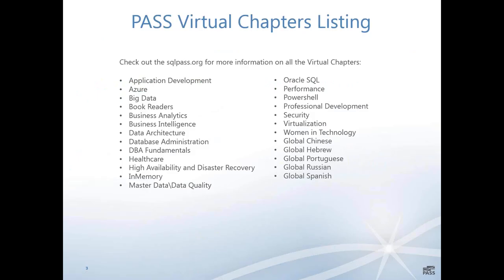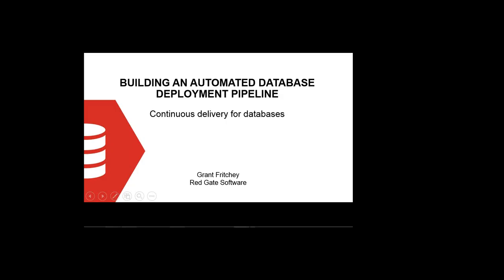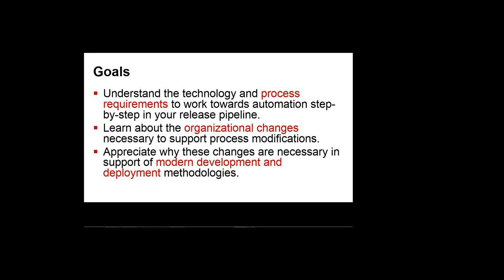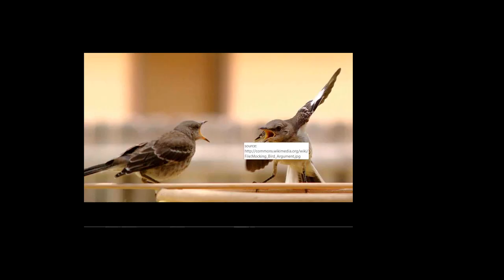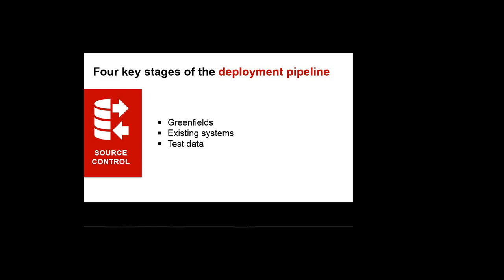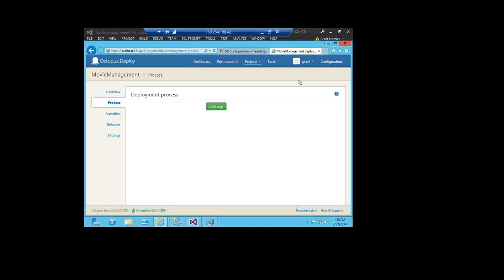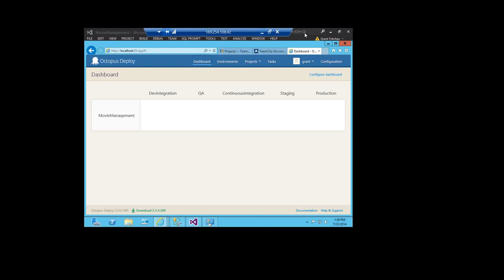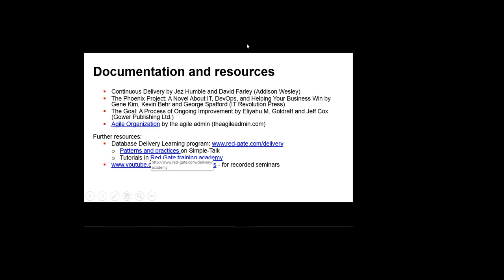Grant Fritchey – How to Build a Database Deployment Pipeline